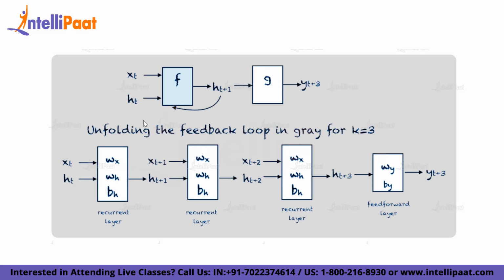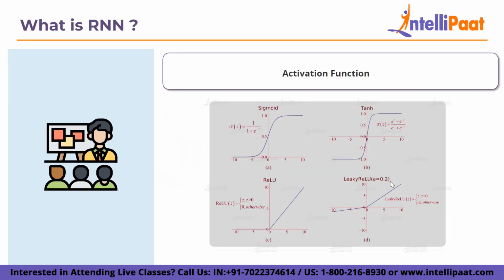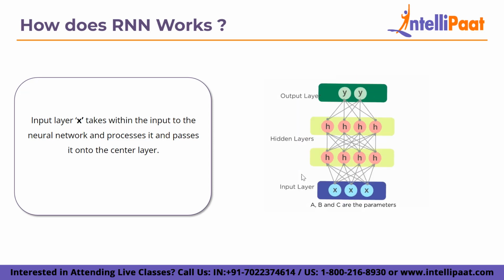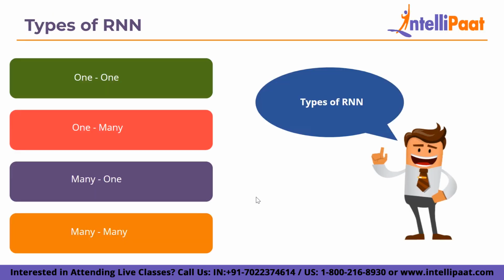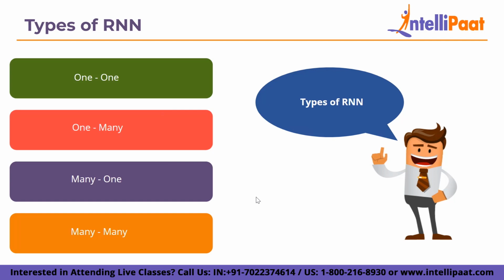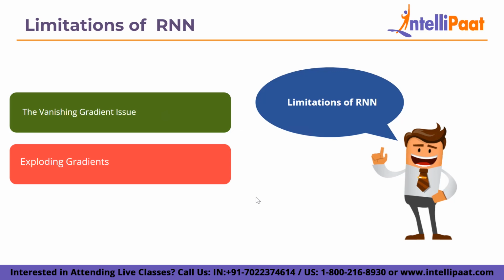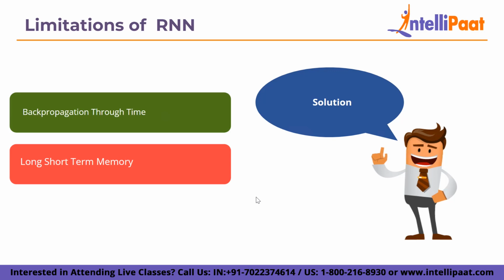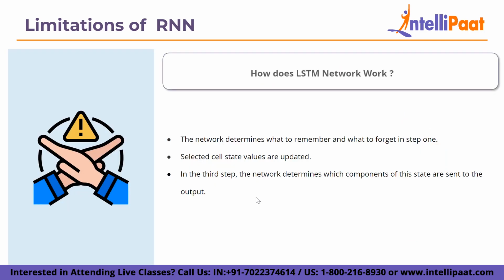Recurrent Neural Networks Tutorial | RNN Networks | Deep Learning Tutorial | Intellipaat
This “Recurrent Neural Networks Tutorial” will help you understand what is a Recurrent Neural Networks, How Recurrent Neural Networks Works. Next, we will move forward with Training an RNN Network, Types of RNNs.We will also be covering the Advantages and Limitations of RNN at the end of the video.

🔵 What is RNN?
A recurrent Neural Network (RNN) is a type of Neural Network in which the previous step's output is fed as input to the current step. In traditional neural networks, all inputs and outputs are independent of one another; however, when predicting the next word of a sentence, the previous words are required, and thus the previous words must be remembered. Thus, RNN was born, which solved this problem with the help of a Hidden Layer.

🔵 Following topics are covered in this session:
0:00 - Introduction to Recurrent Neural Networks
1:08 - What is Recurrent Neural Networks?
5:20 - How does Recurrent Neural Networks Works?
6:20 - Training a Recurrent Neural Networks Network
7:48 - Types of RNN
9:53 - Advantages of RNN
10:25 - Limitations of RNN

🔵 Intellipaat Edge
1. 24*7 Life time Access & Support
2. Flexible Class Schedule
3. Job Assistance
4. Mentors with +14 yrs
5. Industry Oriented Course ware
6. Life time free Course Upgrade